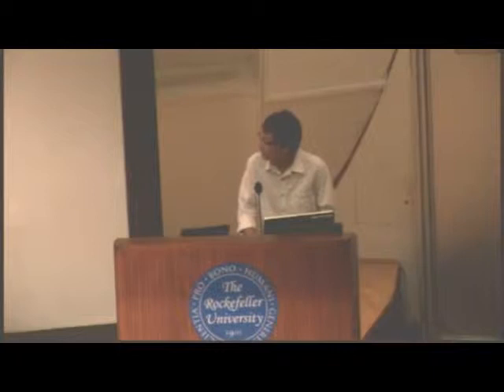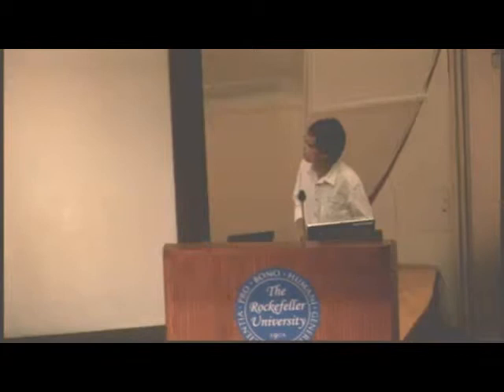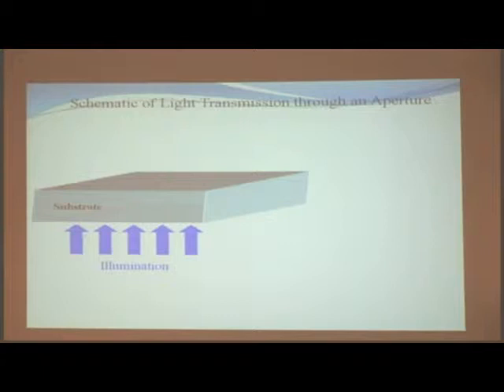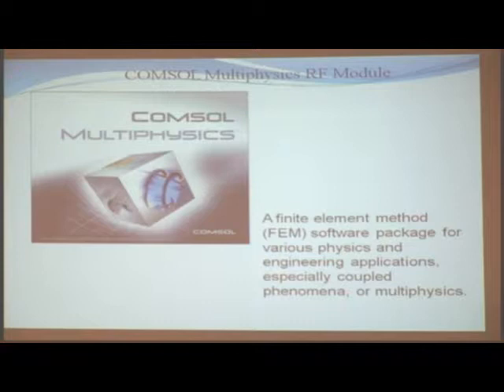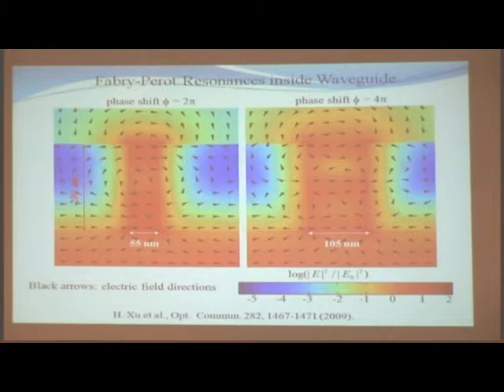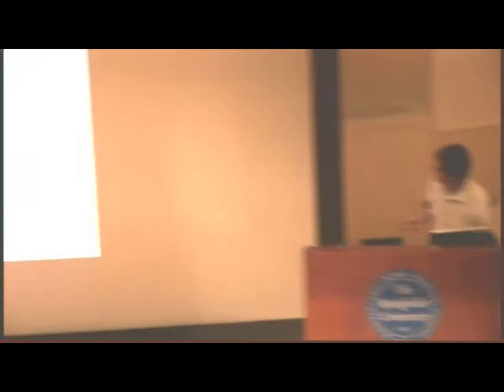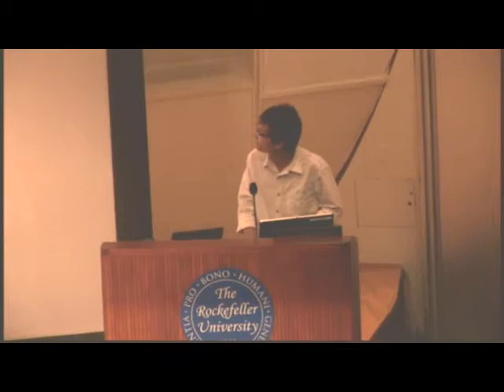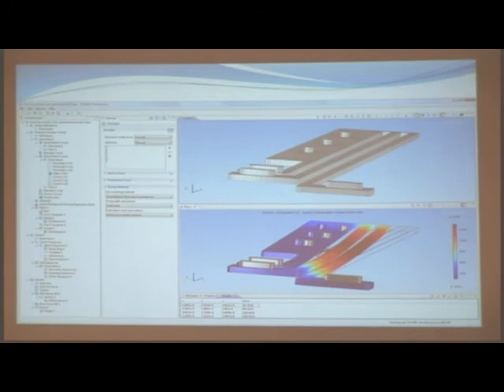Lecture 3 Samuel Chen - Transmission of Light through Dielectric-Filled Nanoaperatures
Lecture #3 at Rockefeller University: HCS student, Zhongxing (Samuel) Chen, presents his PowerPoint on the Transmission of Light through Dielectric-Filled Nanoaperatures.